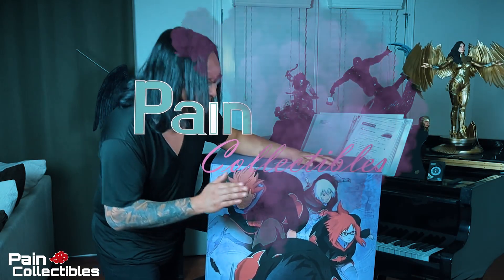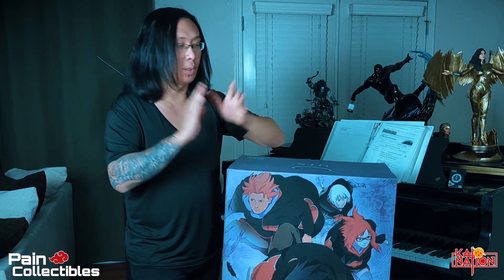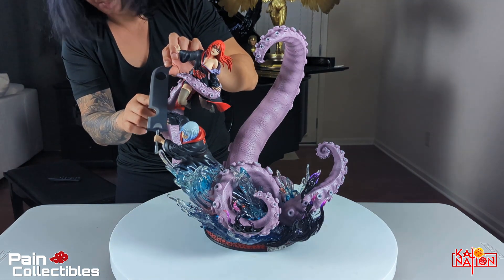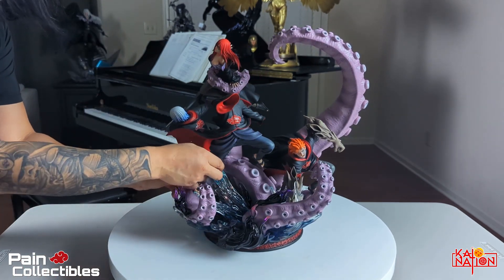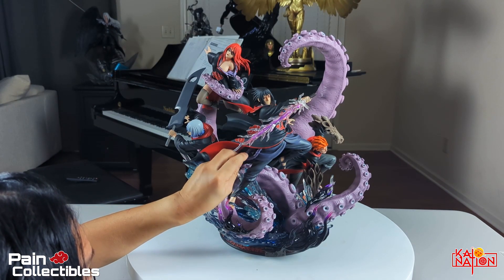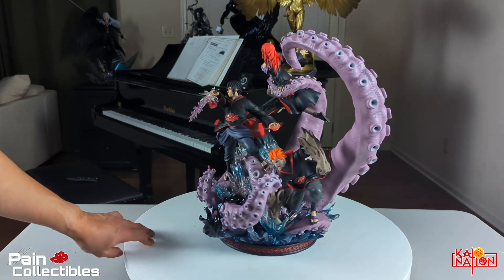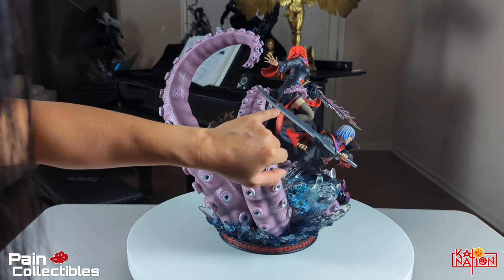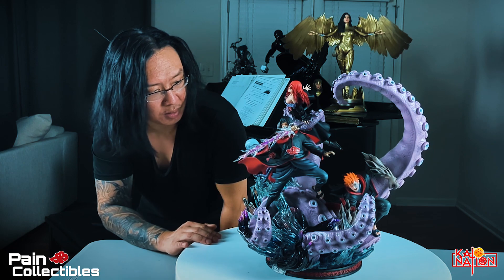Kaionation: UTS Taka team assembly short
Short assembly video for UTS Taka team, gracefully sourced by Victor Montes from Kaionation